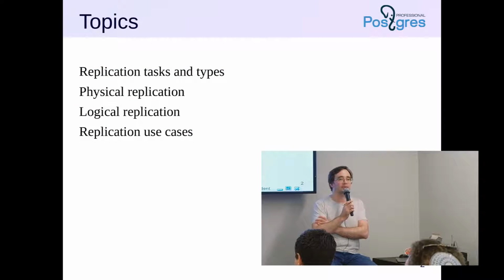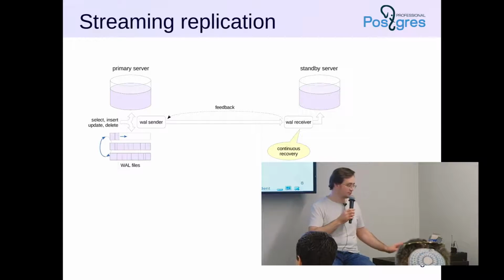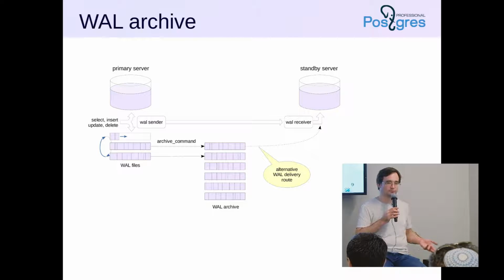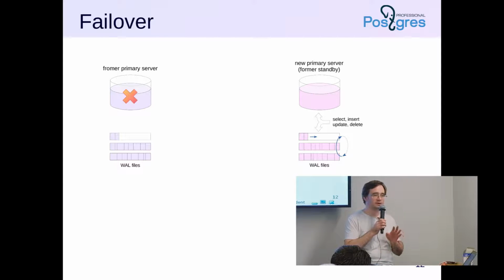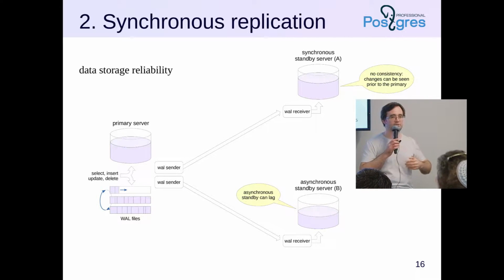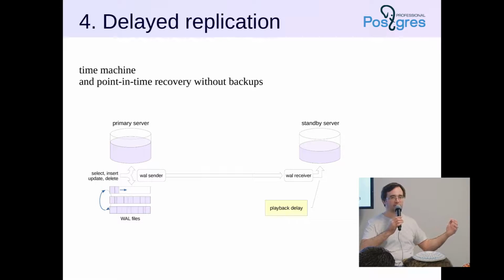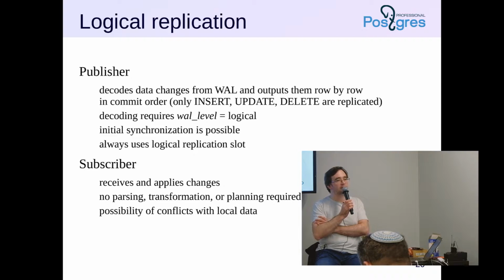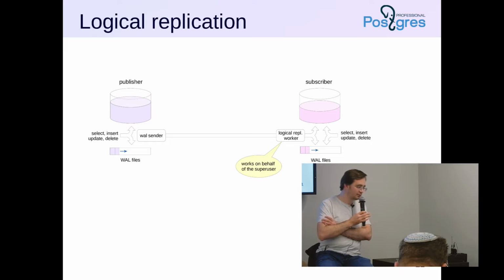PostgreSQL DBA 1, Topic 11, Replication Overview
Topic  11  “Replication Overview” DBA1-11 «PostgresSQL DBA 1, 2-Days Basic Course»

Egor Rogov, Pavel Luzanov, Michael Goldberg, Vadim Yatsenko

Reproduction or distribution of this content without written permission of the sponsors is prohibited.

Video recording of the course was held from February 13 to February 14, 2019 in Tel Aviv during pgDay Israel 2019.